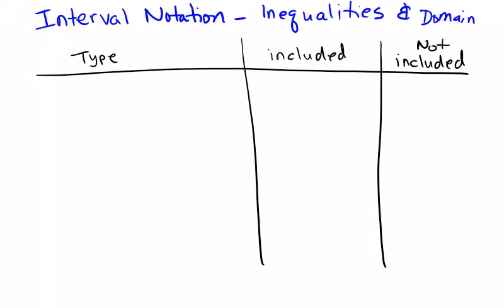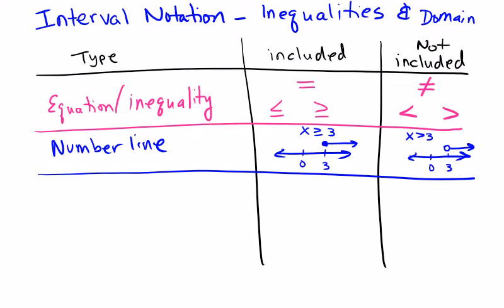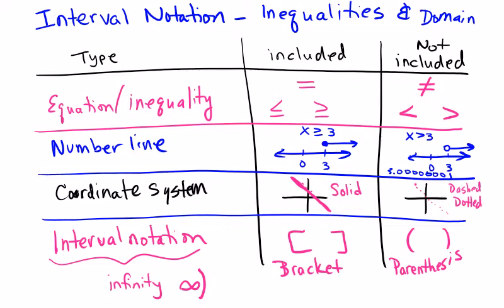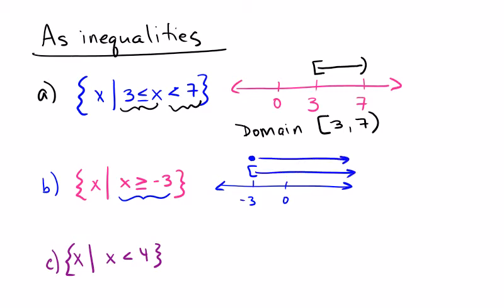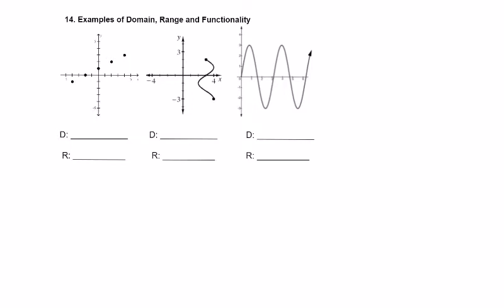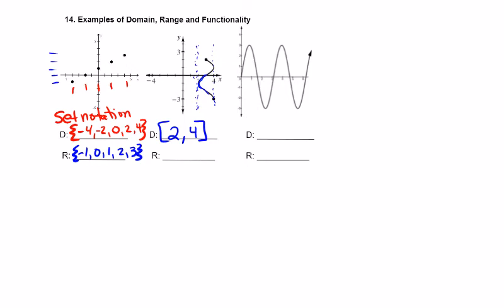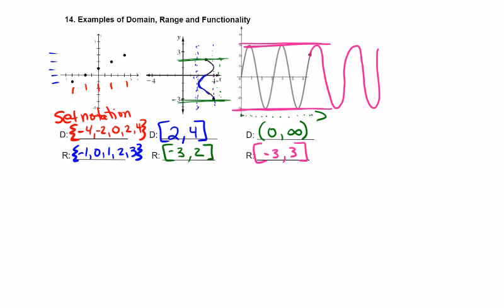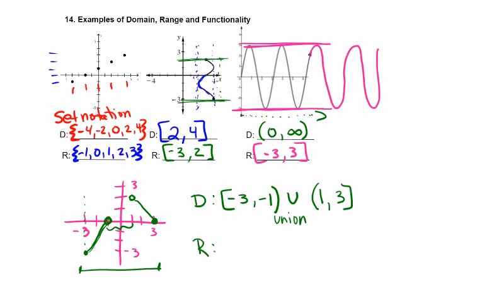MA Interval Notation